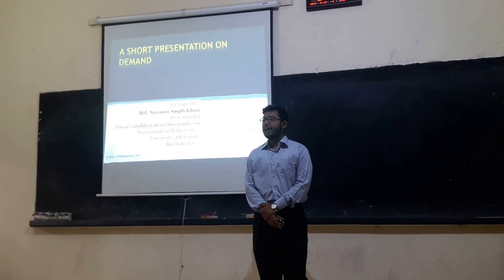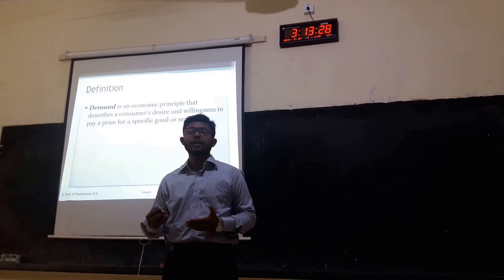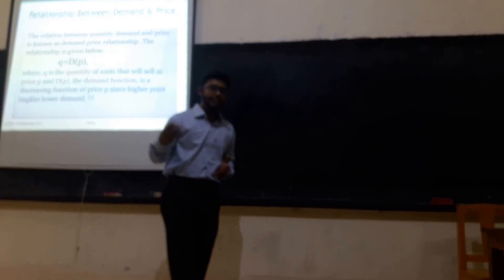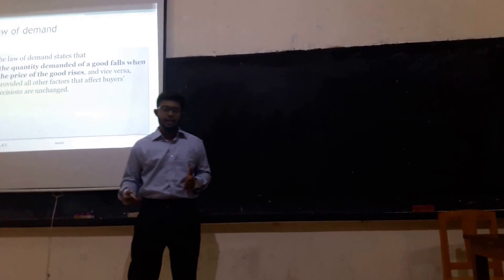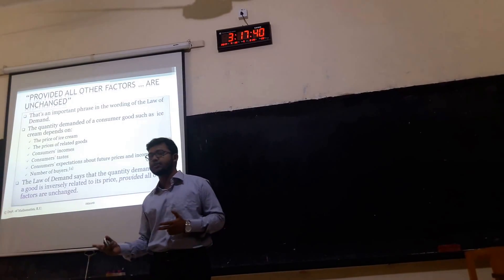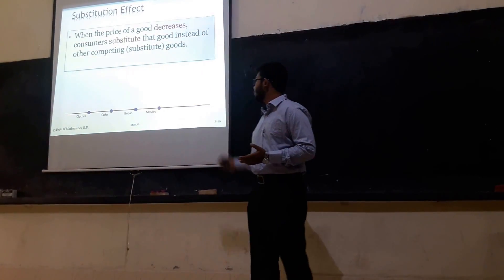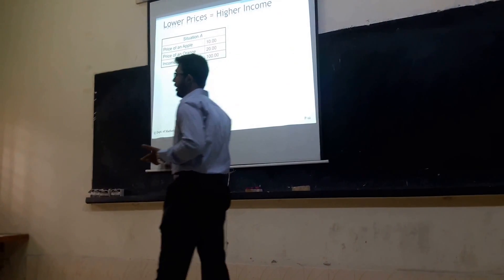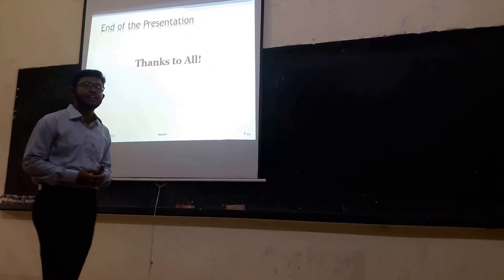Presentation on Demand(Saqib Khan) Department of Mathematics, Rajshahi University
This is a presentation on Demand delivered by Md. Nazmus Saqib Khan(Me) for LICT training project organized by Bangladesh Computer Council(BCC). I have tried to cover the basics of Demand.
Outlines of this presentation are:
Definition of Demand,
Demand Price Relationship,
Demand curve,
Law of Demand,
Substitution effect,
Income effect.